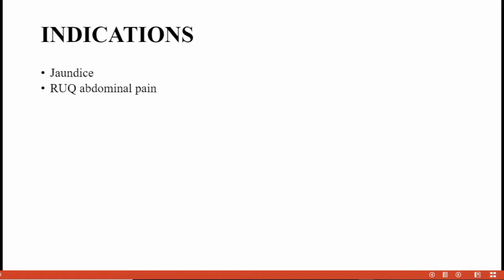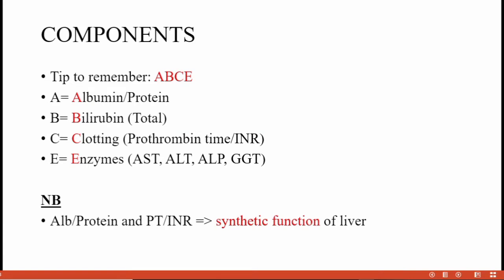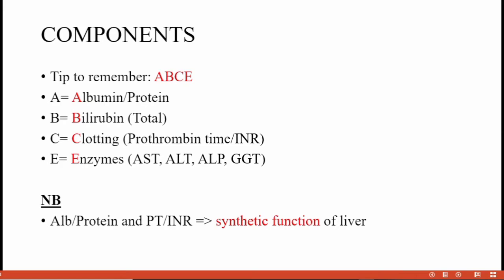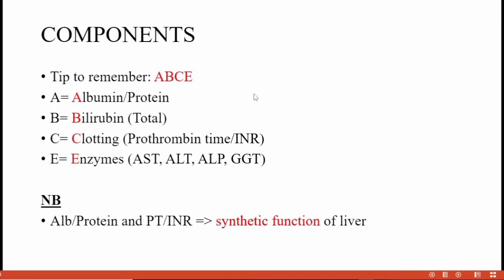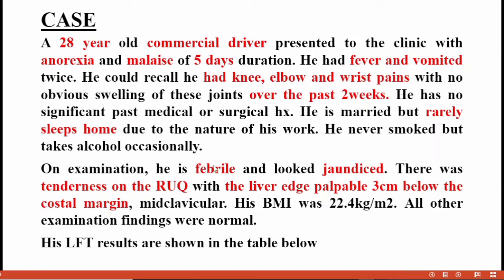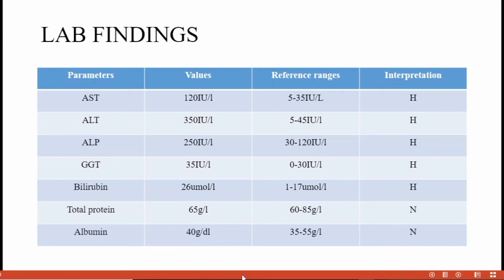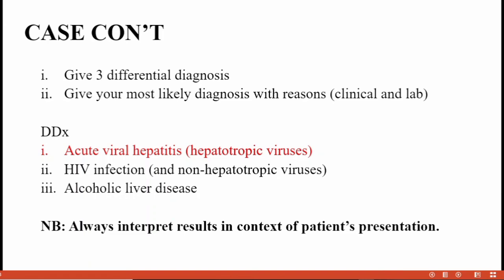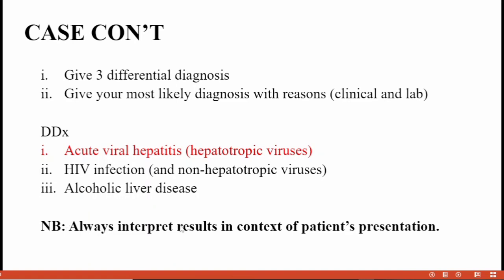LIVER FUNCTION TEST/LIVER PANEL SIMPLIFIED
These videos give you clear understanding into medicine and medical conditions. All aspects of Medicine like the Basic sciences (Anatomy, Physiology, Biochemistry, Pharmacology, Microbiology, etc) and clinical medicine  will be covered.
Feel free to order for videos on your choice of topics.